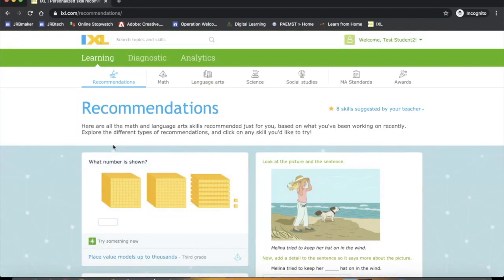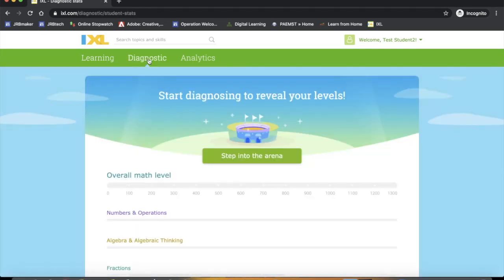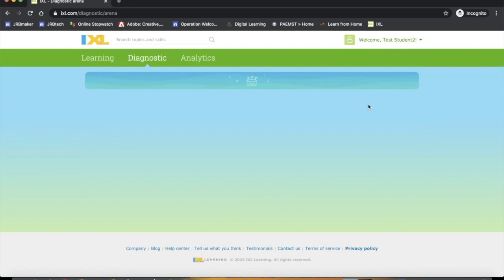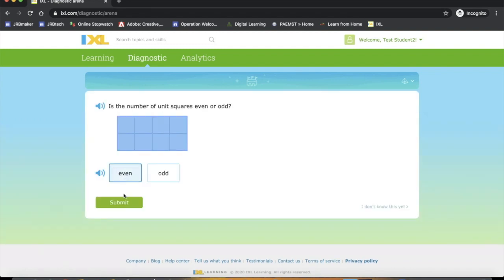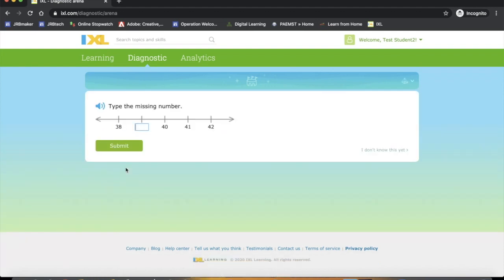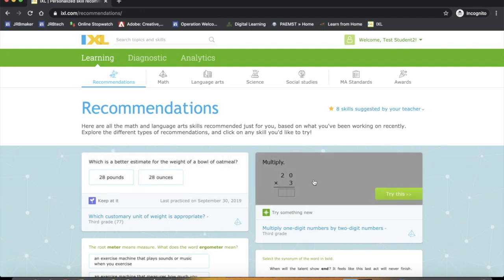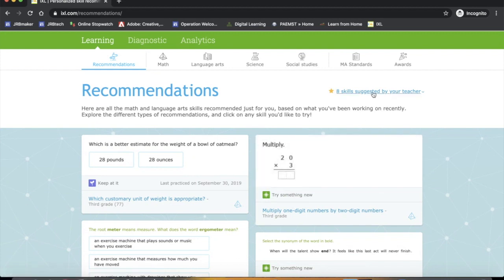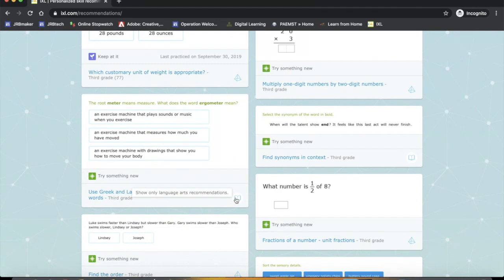Navigating IXL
This video shows students and parents how to get to the right section of IXL to complete assignments from your teacher.